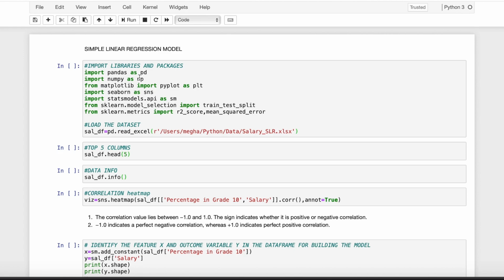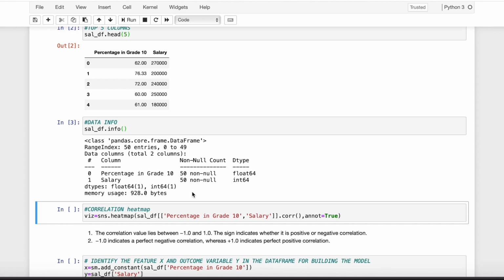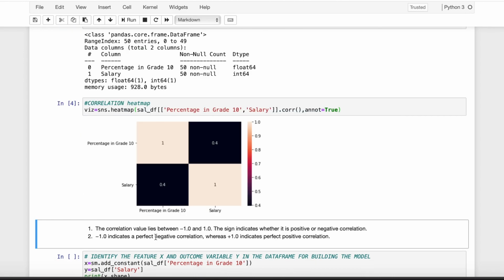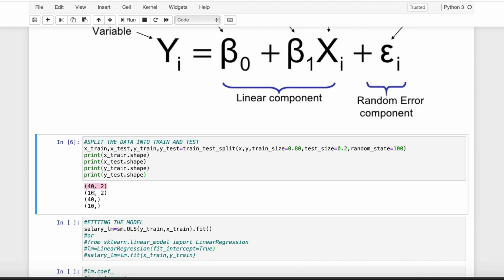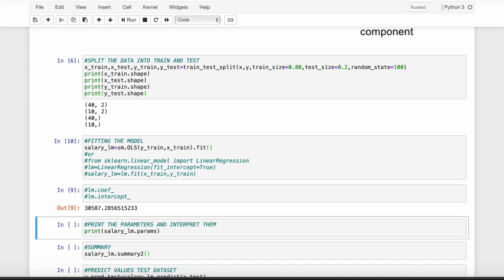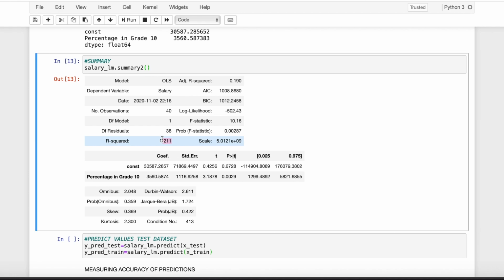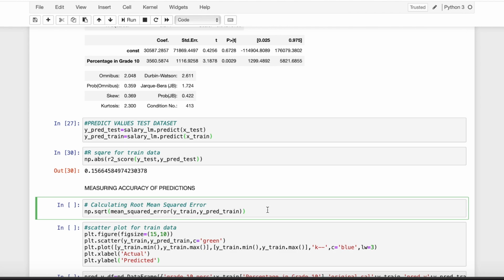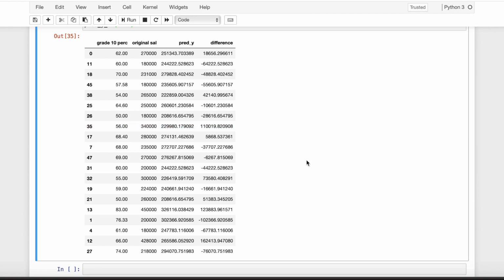How to do Linear Regression in Python| From importing dataset to printing model summary| OLS method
Simple Linear Regression in Python using Jupyter Notebook -
In this Video we will predict the salary of graduating students using simple linear regression model . We use training data that contains the salary of 50 graduating students and their corresponding percentage marks in grade 10 (dummy data)

Steps covered:
- Importing dataset
- Investigating data
- Identifying the features(X) and outcome (Y) variable
- Splitting the dataset into training and test sets
- Predicting Y (Salary)
- Fit the model using both OLS() method and LinearRegression method
- Measuring Model Accuracy
- Scatter Plot
- Print model summary